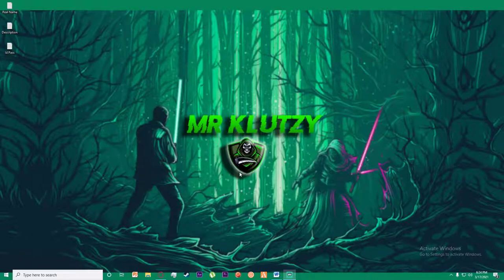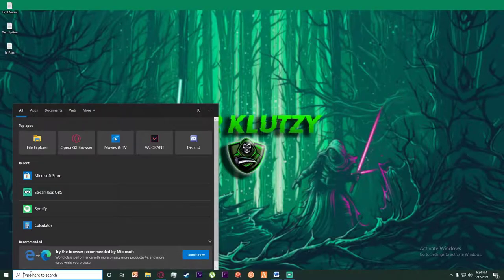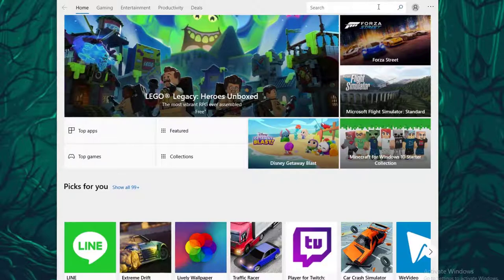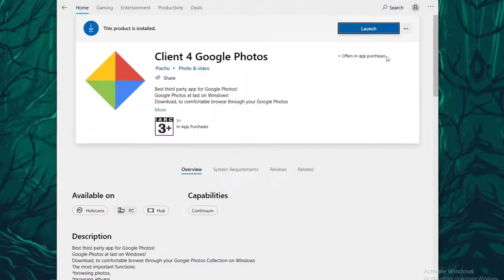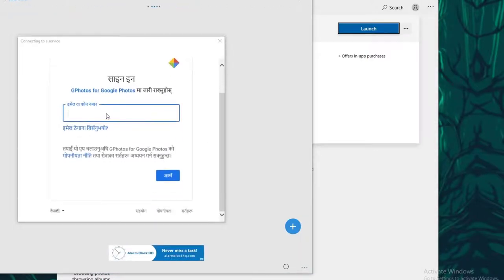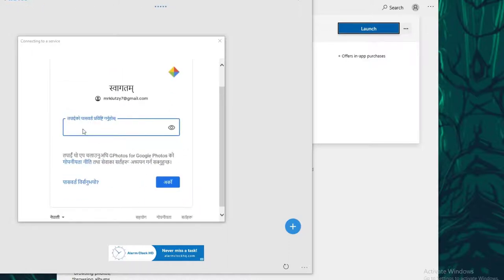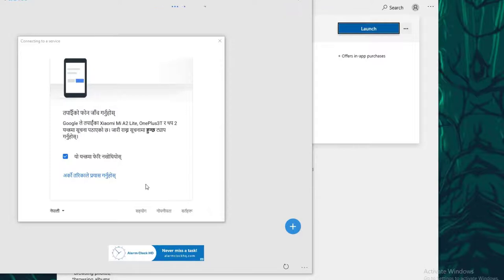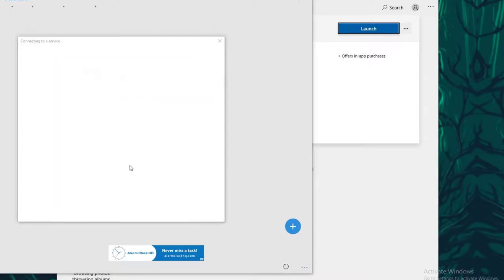Google Photos : Download & Login on Laptop | PC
In this video tutorial, I will guide you on How to download and login into Google Photos app or in browser from your computer. Google Photos is the part of Google family which is the home for your memories. You can securely back-up your Photos and Videos to Google Photos and enjoy them from any devices. Your photos and videos are automatically organized and searchable so that you can access anytime and anywhere. You can even share your photos and videos to your family and friends via Google Photos. Give the perfect moment a perfect finish with editing tools and smart filters in this. Google Photos have advanced security infrastructure and easy-to-use privacy controls so you can safely store and share your memories.

As you know there are lot of benefits of Google Photos so to download and login in your account, follow the steps below:
1. In your computer Search bar, Search for Microsoft Store.
2. Open Microsoft Store and Search for Google Photos.
3. Install the Google photos and open it.
4. Then, it will ask for your email and password so type your Google Email and Password. If you do not have any, signup for Google Email.
5. It will ask your some verification like phone verification and allow other permissions as well.
Then, you will be successfully login into your Google Photos account and enjoy storing your memories.